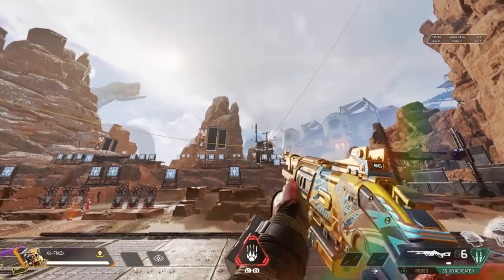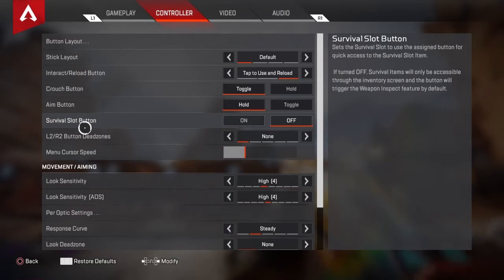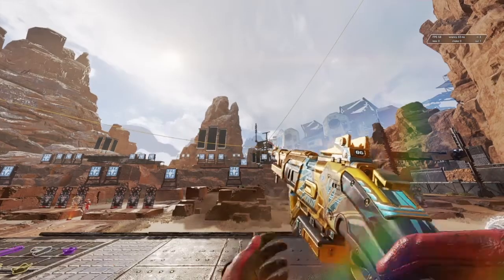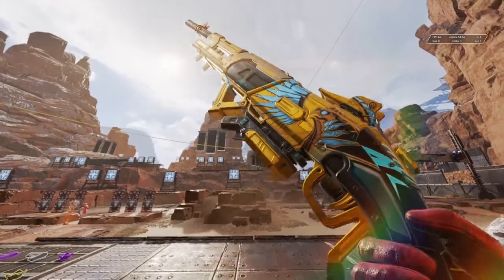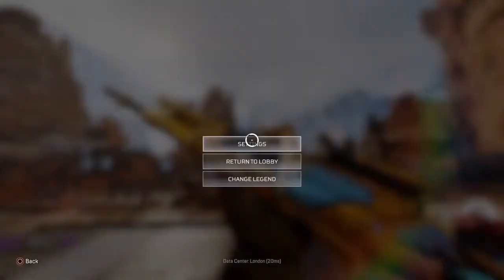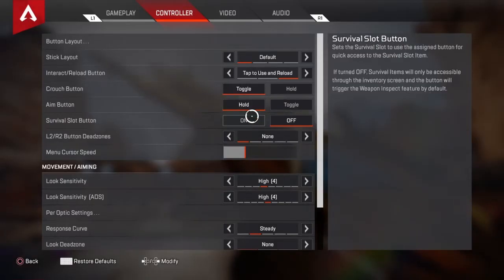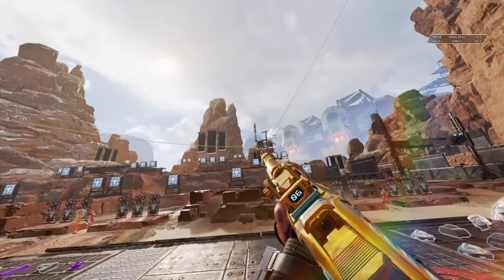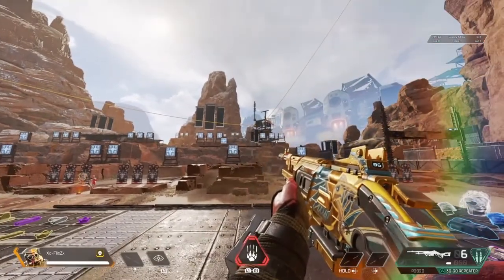New Survival Slot Feature - Apex Legends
▪In today's video we talk about the new changes that came with update 1.62 here's also how to inspect your weapon whiten apex legends

▪During our most recent collection event there was a bug with Wattson's Electric Blue skin that caused her textures to go missing. We've since shipped the fix and fully refunded anyone who bought the skin before the fix went live. Refunded players keep the fixed skin.

▪You can now turn off the Survival Slot to get weapon inspect back on controller. Live now.

▪Enjoyed this video? Smash that "Like" 👍🏻

▪Leave a comment in the section 💬

▪PSN: Xq-FlixZx